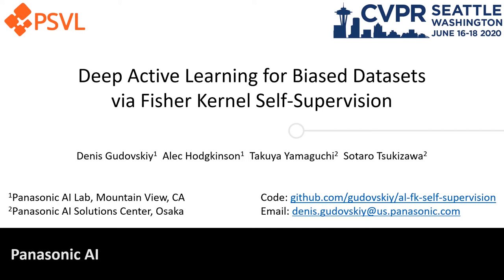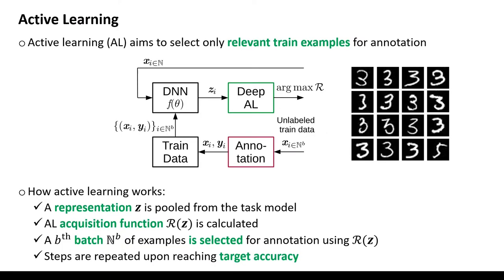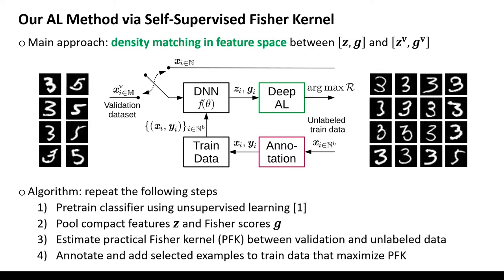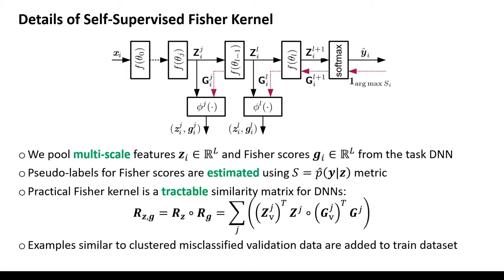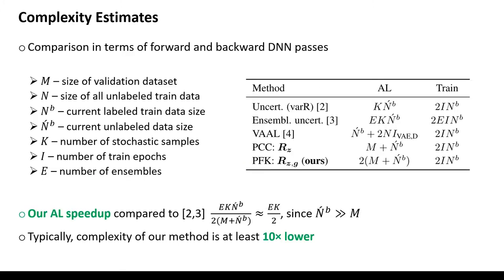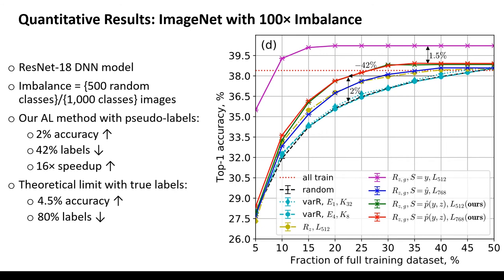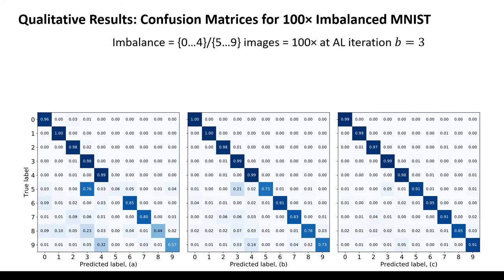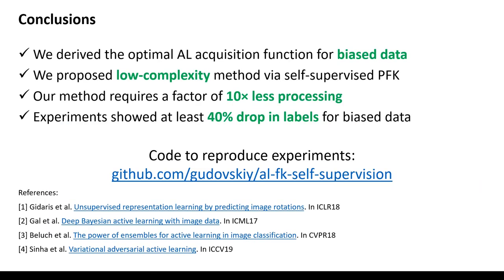Deep Active Learning for Biased Datasets via Fisher Kernel Self-Supervision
Authors: Denis Gudovskiy, Alec Hodgkinson, Takuya Yamaguchi, Sotaro Tsukizawa Description: Active learning (AL) aims to minimize labeling efforts for data-demanding deep neural networks (DNNs) by selecting the most representative data points for annotation. However, currently used methods are ill-equipped to deal with biased data. The main motivation of this paper is to consider a realistic setting for pool-based semi-supervised AL, where the unlabeled collection of train data is biased. We theoretically derive an optimal acquisition function for AL in this setting. It can be formulated as distribution shift minimization between unlabeled train data and weakly-labeled validation dataset. To implement such acquisition function, we propose a low-complexity method for feature density matching using self-supervised Fisher kernel (FK) as well as several novel pseudo-label estimators. Our FK-based method outperforms state-of-the-art methods on MNIST, SVHN, and ImageNet classification while requiring only 1/10th of processing. The conducted experiments show at least 40% drop in labeling efforts for the biased class-imbalanced data compared to existing methods.